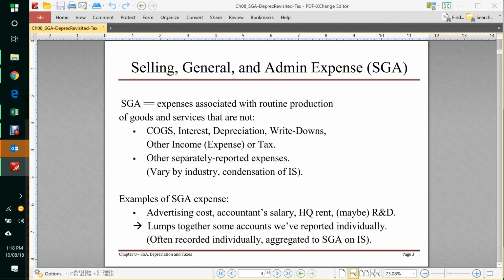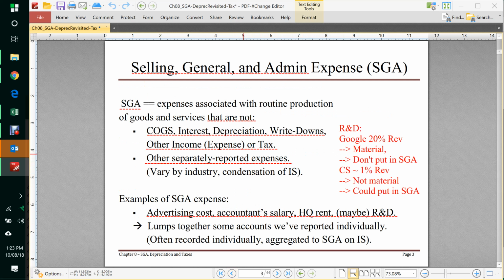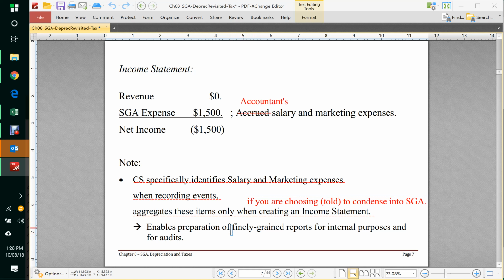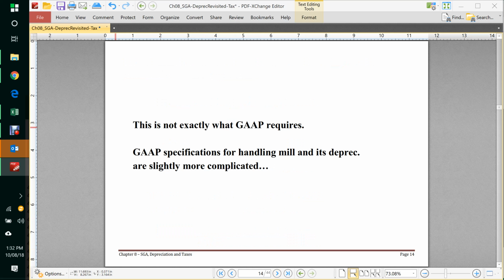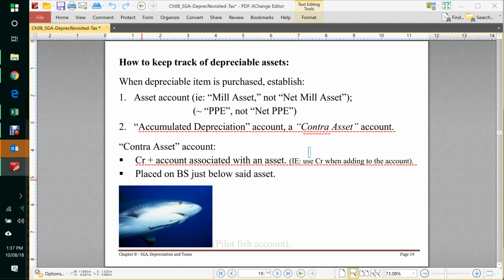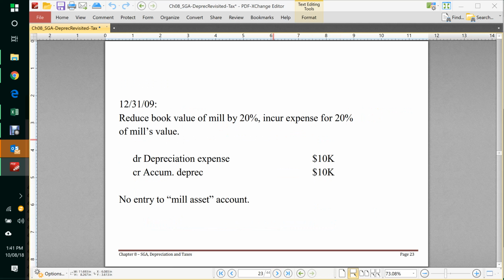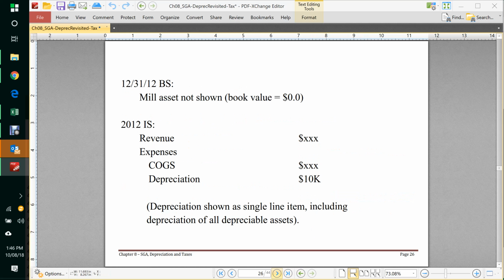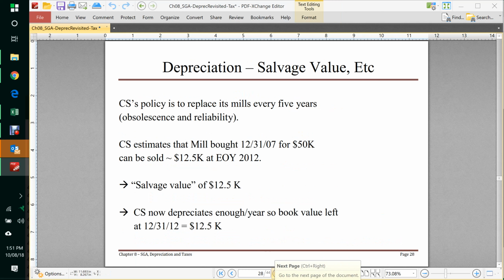Ch08a SGA Deprec Tax